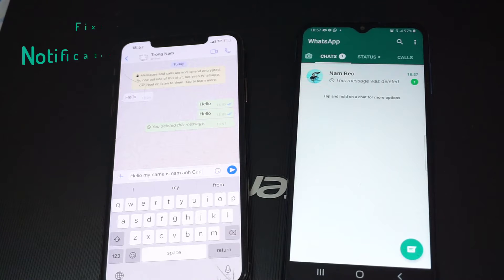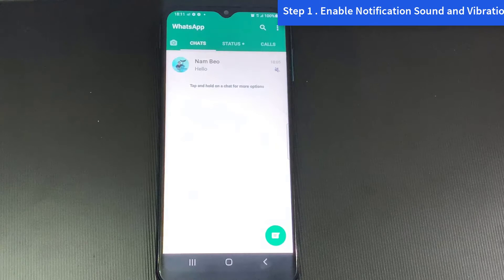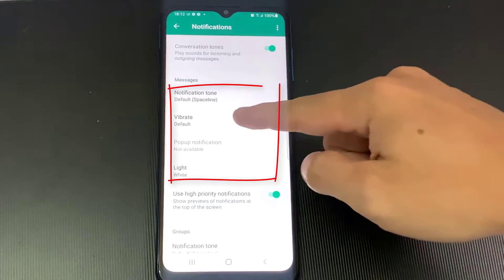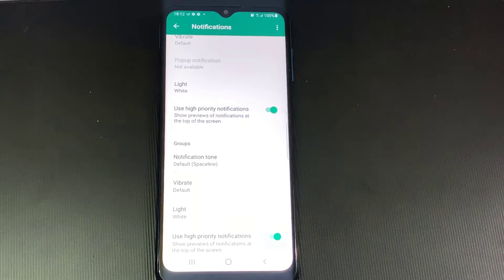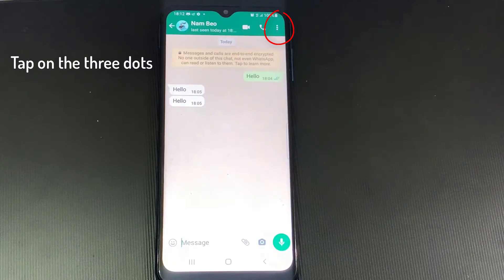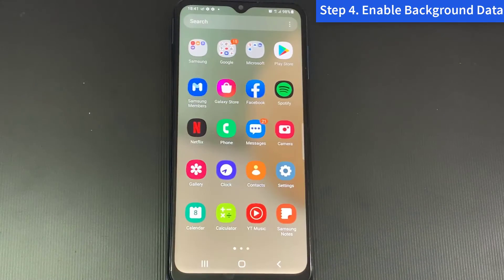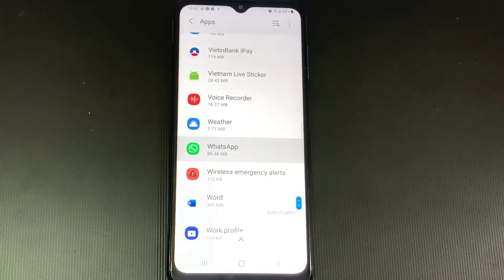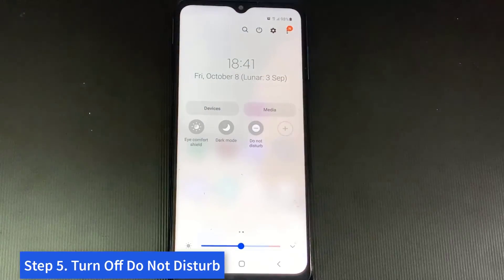FIX: Whatsapp Notification Not Showing on Home Screen & Status Bar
Many users have told us they are not getting notification from WhatsApp on their Android phone.
After doing some extensive research we have found some easy and effective methods to fix this issue. In this video you see those methods to fix WhatsApp notification not working problem on Android phone.
We are using a Samsung Galaxy A12 for this video purpose, but these methods will work on any Android phone.
How to fix whatsapp notifications not working problem:
Step 1. Enable Notification Sound and Vibration
Step 2. UnMute Notifications
Step 3. No Internet Connection
Step 4. Background Data Restriction
Step 5. Turn Off Do Not Disturb